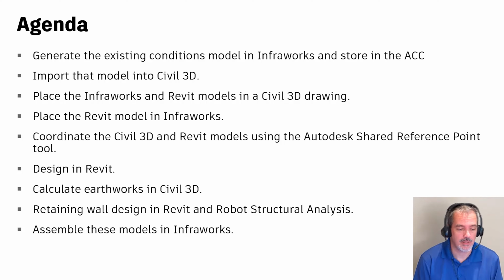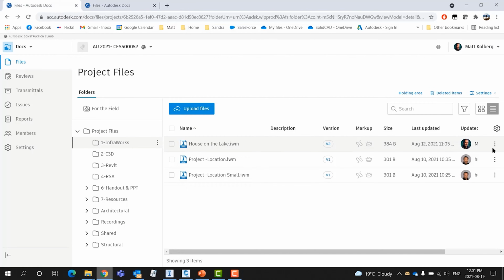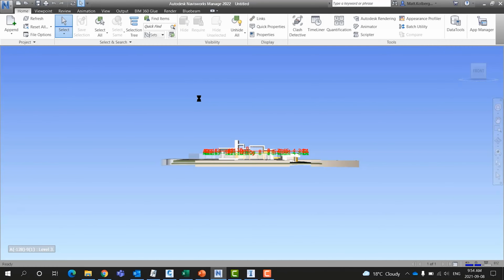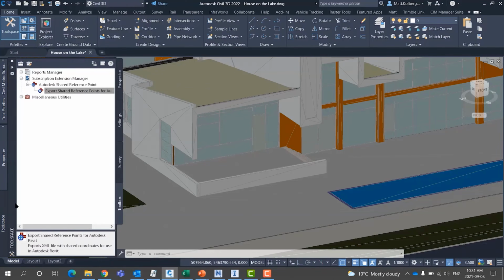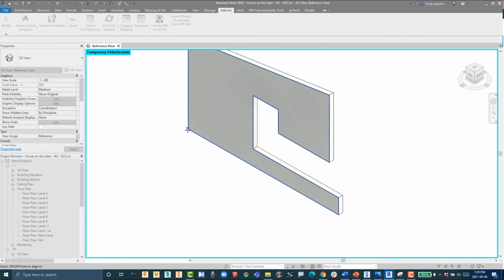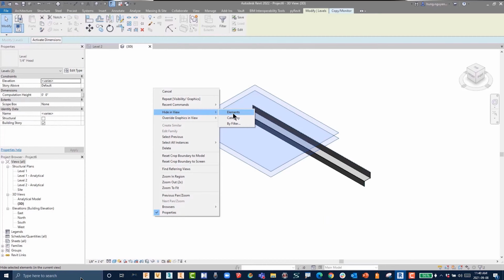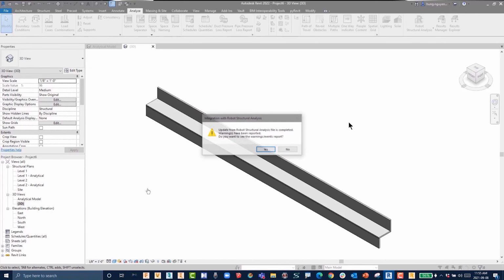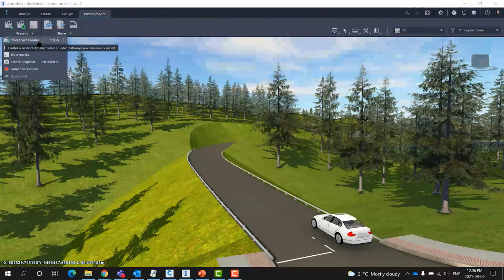[BIM] - Fluxo de trabalho do InfraWorks, Civil 3D, Revit e Robot para Engenharia Civil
Esta aula mostrará o poder do fluxo de trabalho de 2022 do software InfraWorks, software Civil 3D, software Revit e software Robot Structural Analysis Professional para engenharia civil. Demonstraremos como criar canteiro de obras, plataforma e proposições de classificação com o InfraWorks. Usaremos o Civil 3D para realizar a otimização de terraplenagem a partir dos dados do InfraWorks. Iremos conectar muros de contenção para graduações complexas do Revit ao Robot Structural Analysis Professional para análise e detalhamento de reforço. Vamos integrar o modelo de canteiro de obras concluído no contexto real no InfraWorks, que pode ser compartilhado e colaborado no software Construction Cloud.